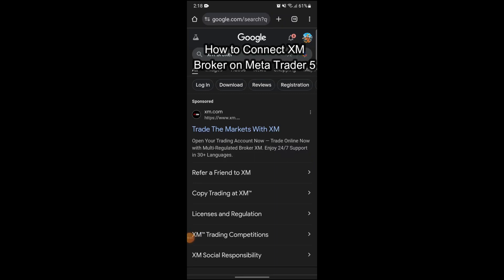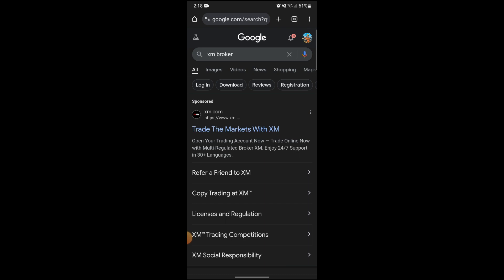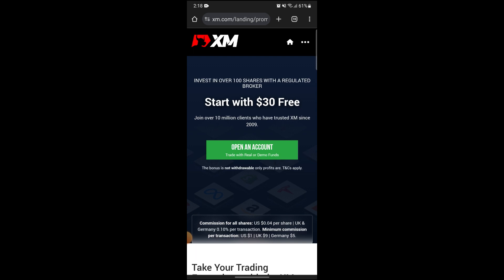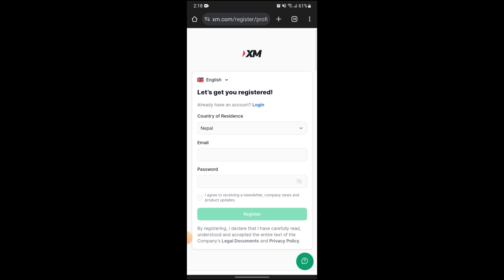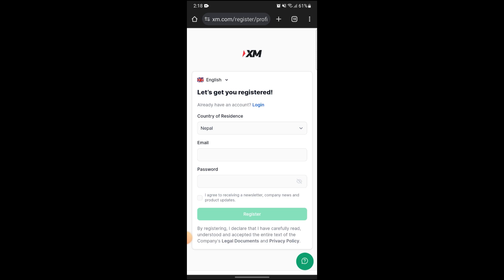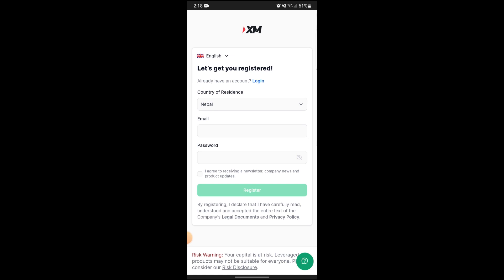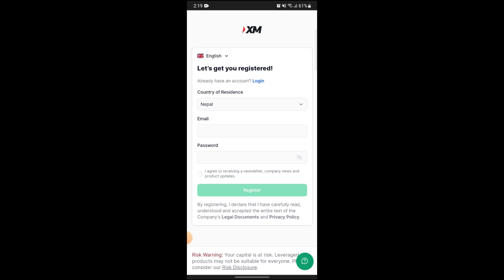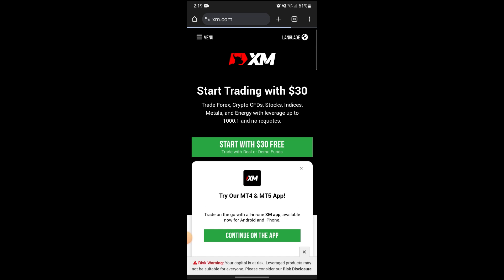How to Connect XM Broker Account to MetaTrader 5 (2024) | MetaTrader Tutorial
Learn how to connect your XM Broker account to MetaTrader 5 in this detailed tutorial. We will guide you through the steps to link your trading account, including downloading MetaTrader 5, logging into your XM Broker account, and configuring the platform settings. Whether you're new to trading or looking to switch to MetaTrader 5, our instructions will help you seamlessly integrate your XM Broker account and start trading efficiently.